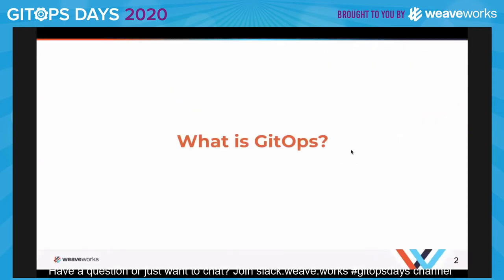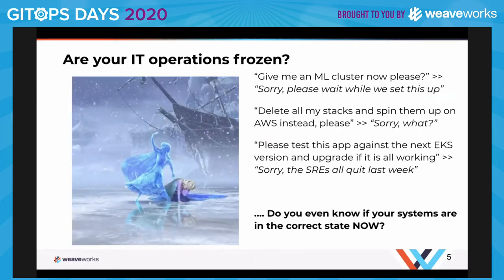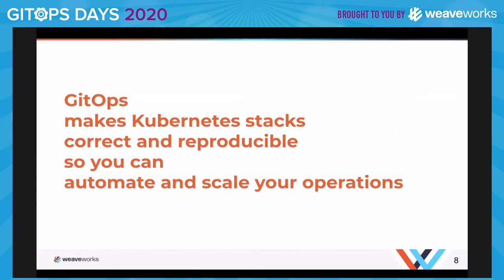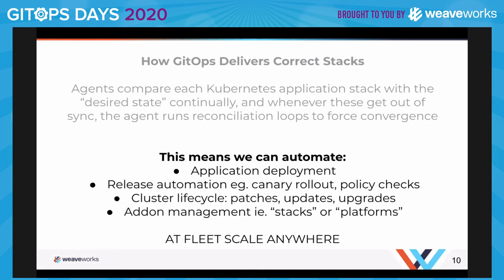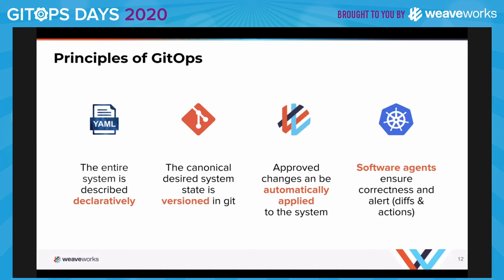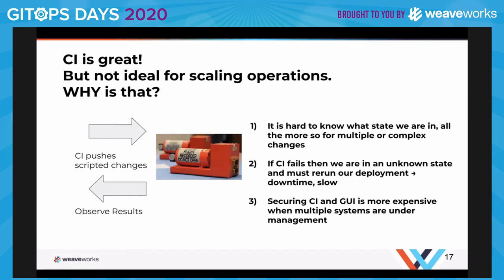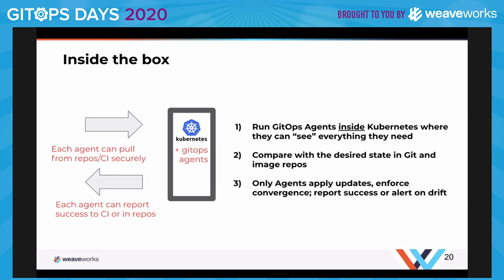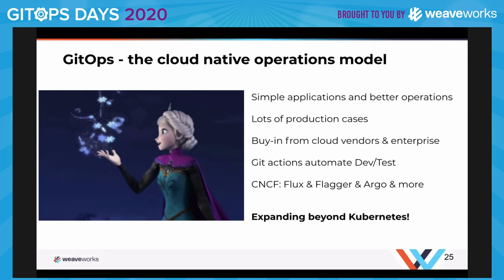D1S1: What is GitOps (Alexis Richardson)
GitOps Days EMEA 2020

Alexis Richardson
Founder & CEO, Weaveworks

Alexis is the CEO of Weaveworks and the chairman of the TOC for CNCF. Previously he was at Pivotal, as head of products for Spring, RabbitMQ, Redis, Apache Tomcat and vFabric. Alexis was responsible for resetting the product direction of Spring and transitioning the vFabric business from VMware. Alexis co-founded RabbitMQ, and was CEO of the Rabbit company acquired by VMware in 2010. Rumours persist that he co-founded several other companies including Cohesive Networks, after a career as a prop trader in fixed income derivatives, and a misspent youth studying and teaching mathematical logic.